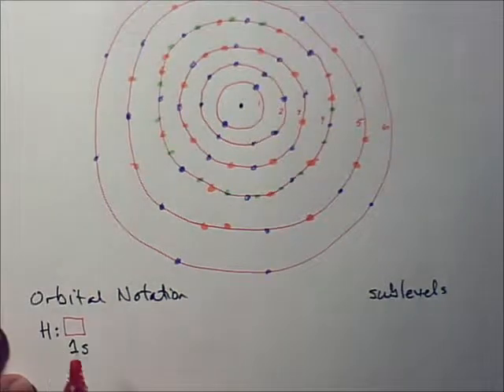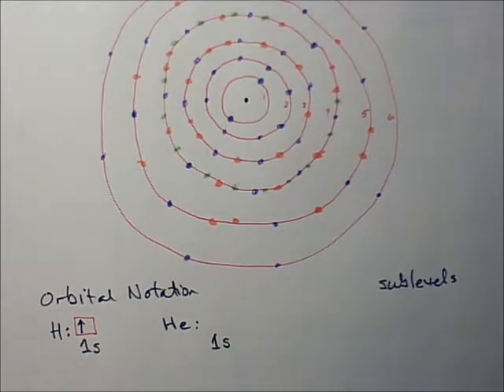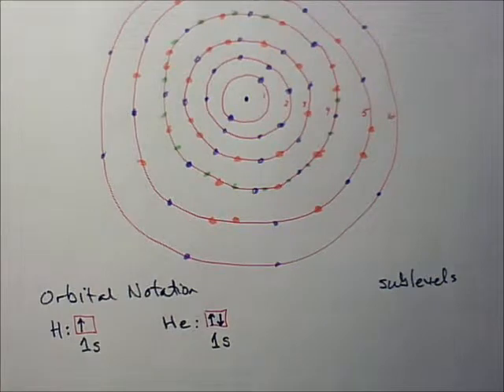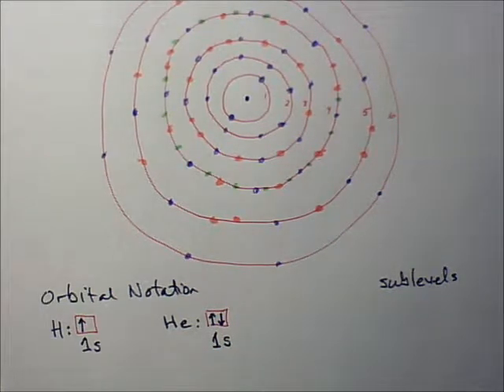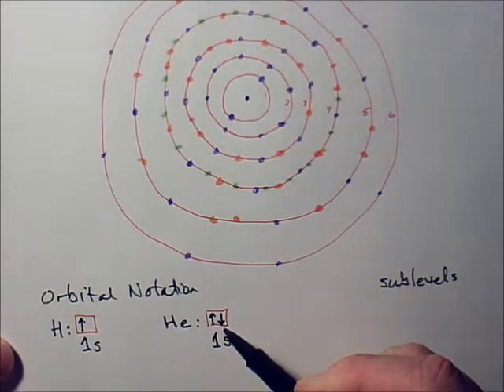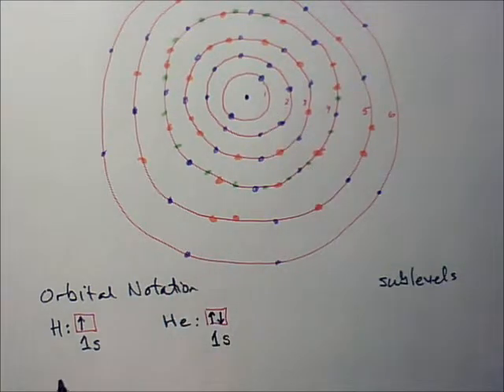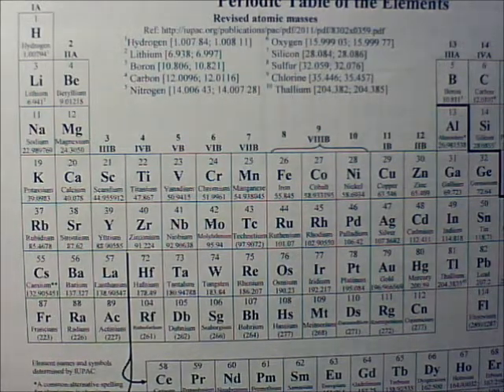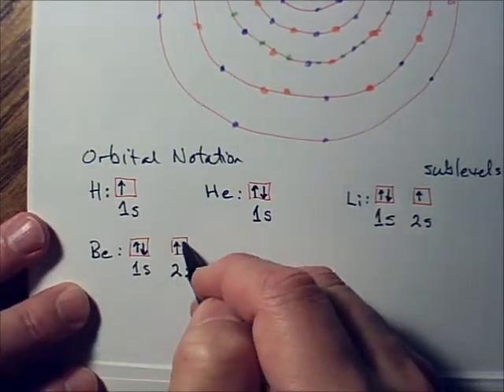Intro Orbital Notation 02